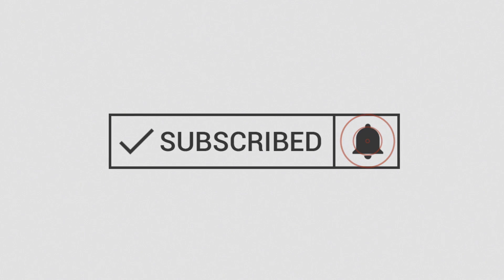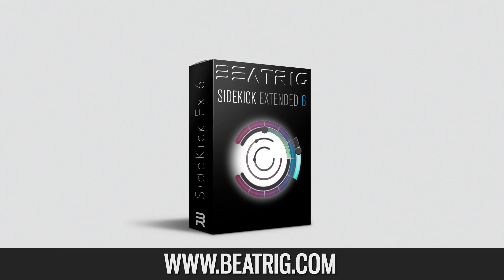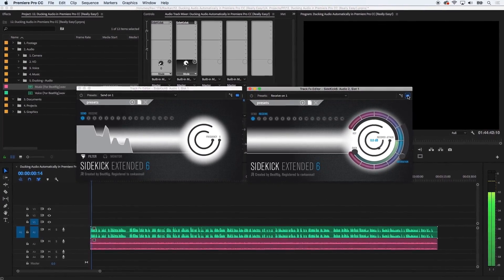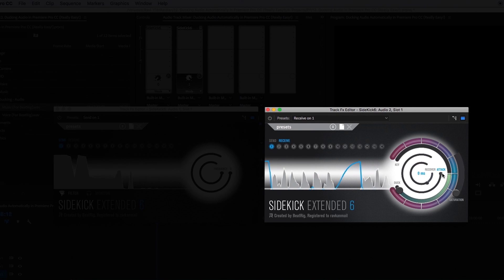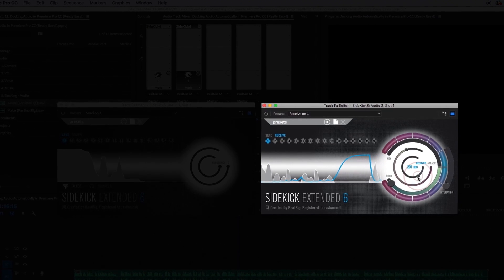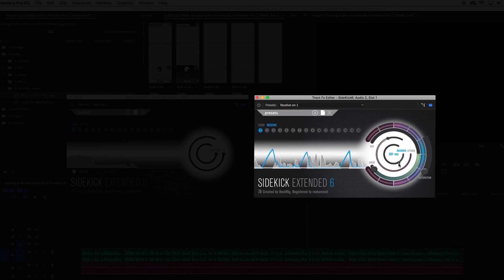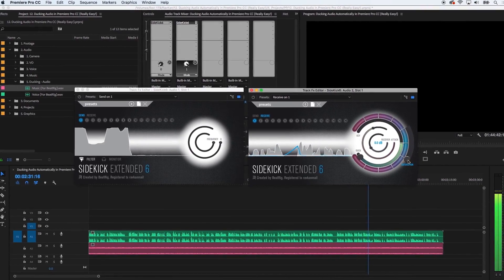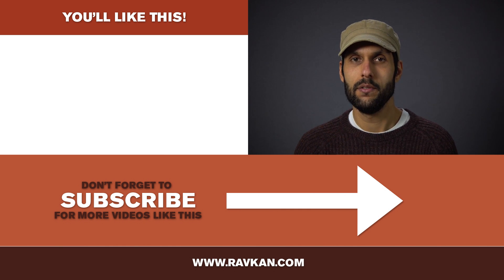DUCKING Audio AUTOMATICALLY in Premiere Pro CC (Really Easy!)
★ What the DUCK is Ducking?! ★

Ducking (or Side Chaining) is an audio effect used to lower the level of one signal by another signal.

This effect is available in Adobe Audition in the Essential Sound panel but not in Premiere Pro currently! Sucks I know.

HOWEVER, a company called BeatRig does and it’s called SIDEKICK EXTENDED 6 AND it works really well. AND you can use it inside Premiere Pro!
So that's what I'll be showing you guys in this video.

📷  EQUIPMENT / SOFTWARE USED IN THIS VIDEO 📷

Sony Alpha A6500 Compact System Camera

Canon EF 24-105mm f/4L IS Lens

Commlite AF Auto Focus Mount Adapter

★ MUSIC ★
The music is called Come Get Some by Blank & Kytt and can downloaded from Free Music Archive.